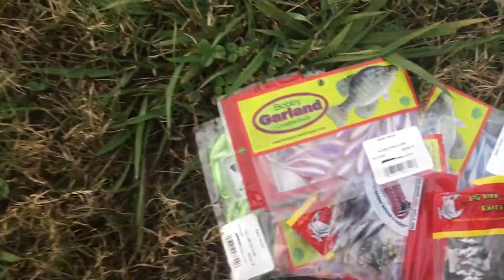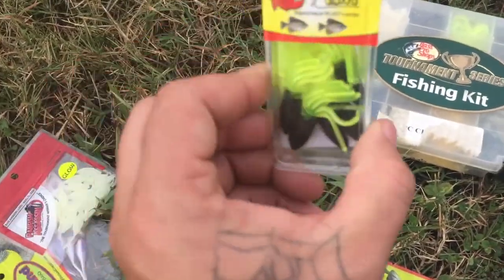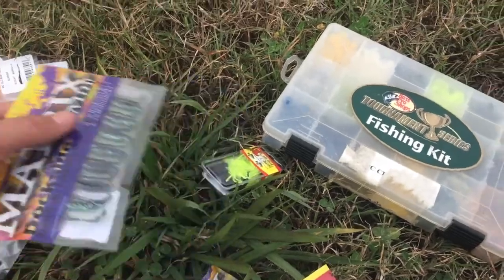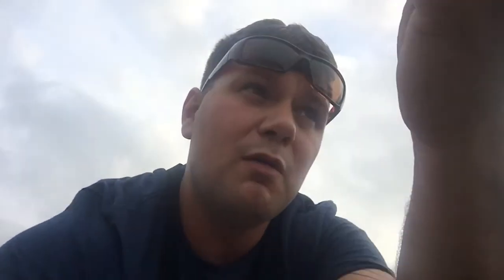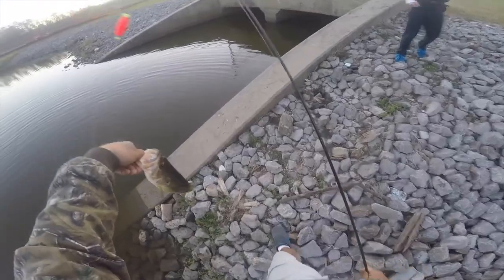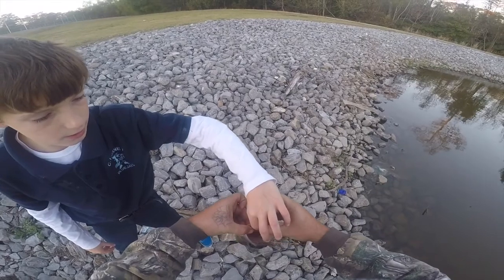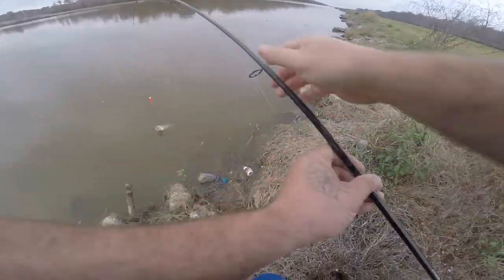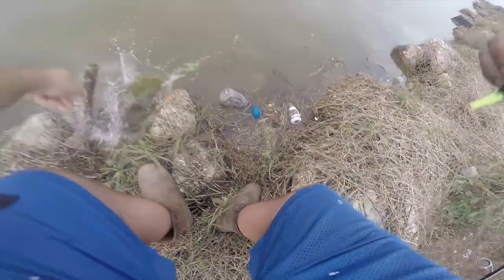First Sac A Lait Of The Fall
I haven't really had a lot of time to go fishing lately usually its a hour here and there and the sac a lait have been biting at night so its not good for filming lol.But I managed to to put a video together for you guys. All those baits are new due to my stupid self leaving it at a fishing spot so whomever found it enjoy it.